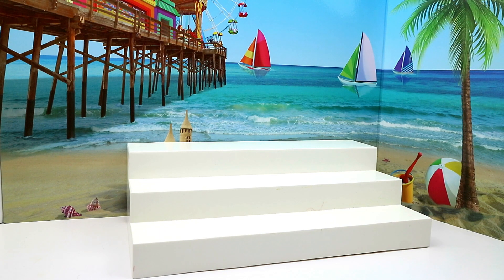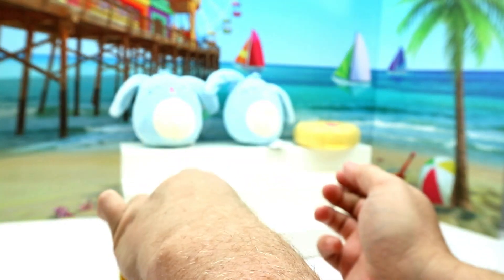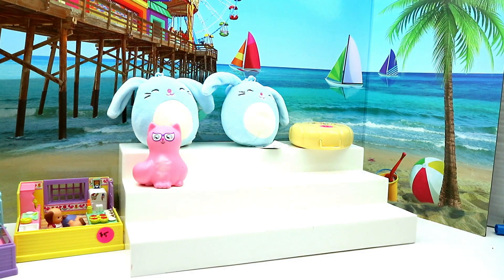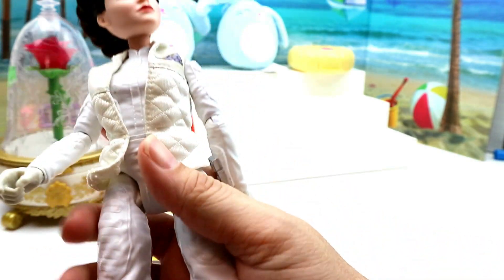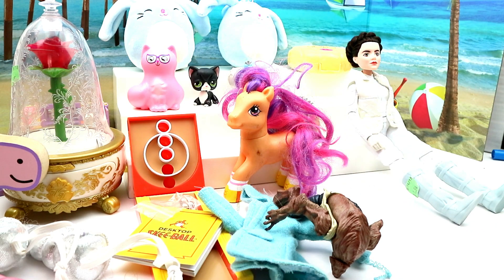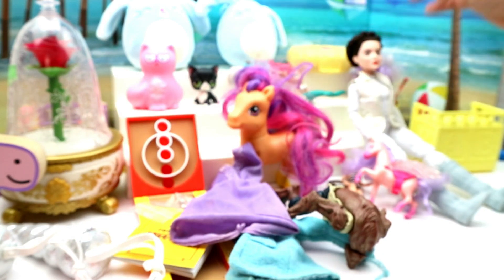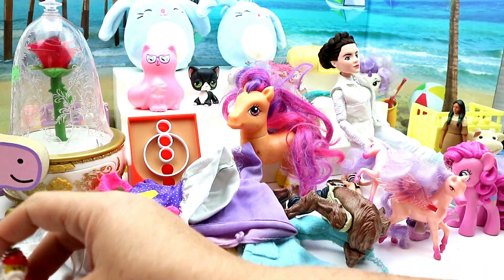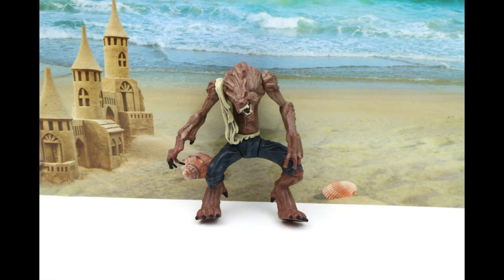Thrift Haul | 80s Polly Pocket and Furry Families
Send Fan Mail to:
Crazee42382